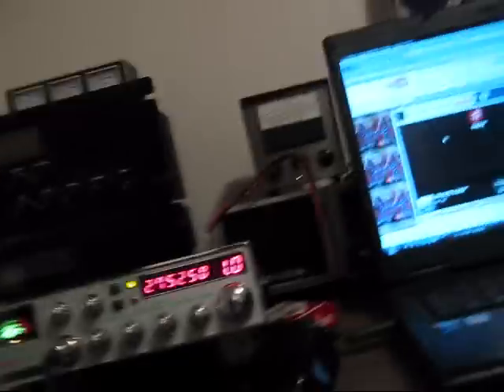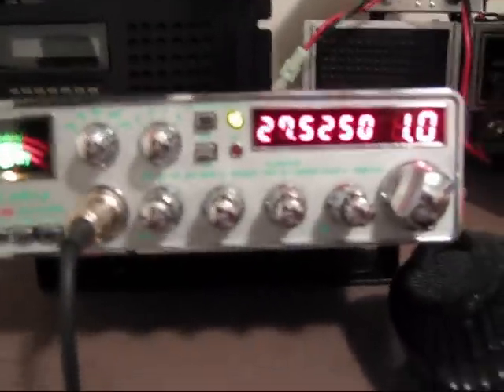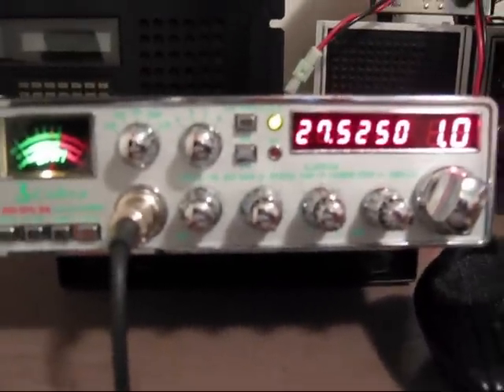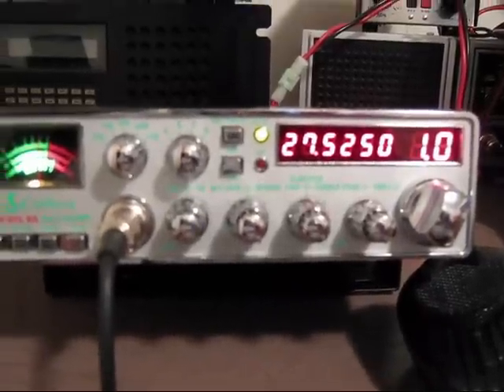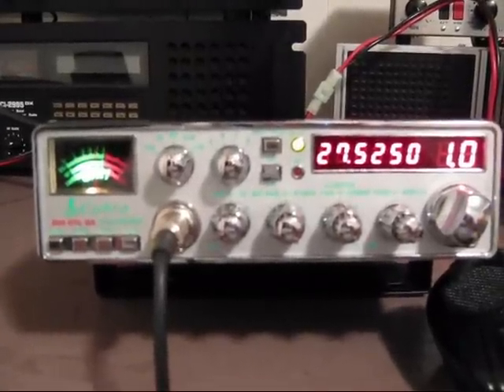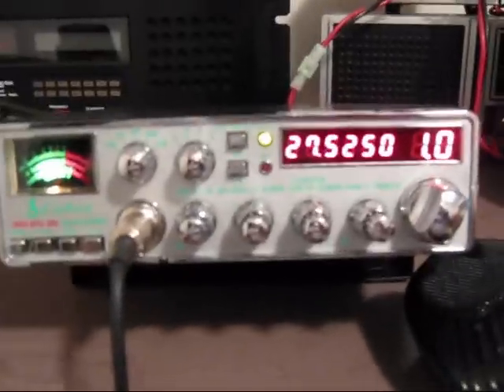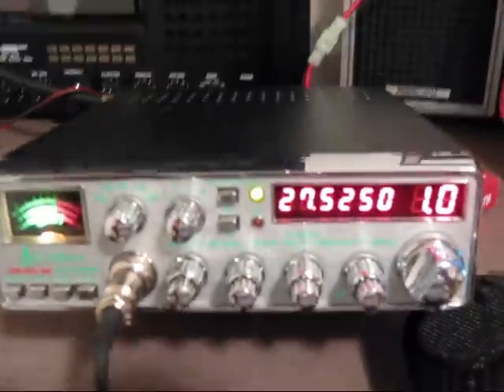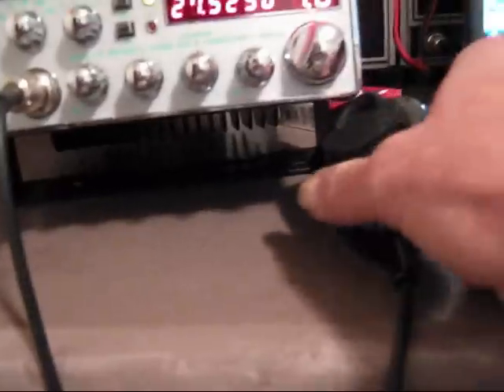cobra 200 gtl dx nightwatch.wmv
showing cobra 200 rare radio